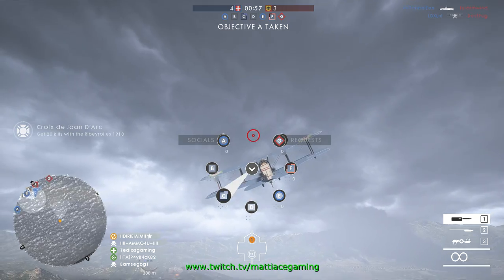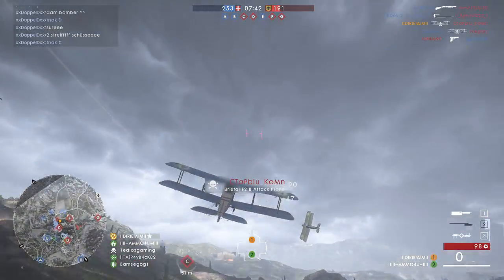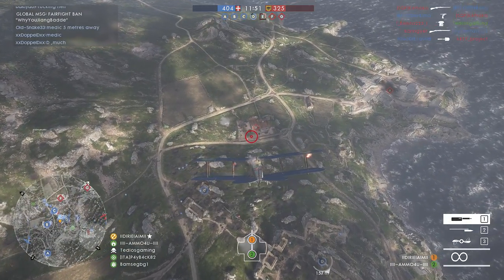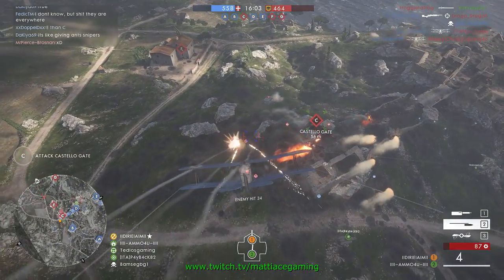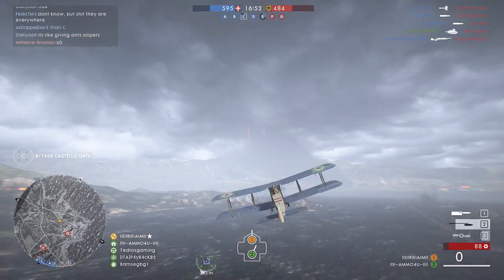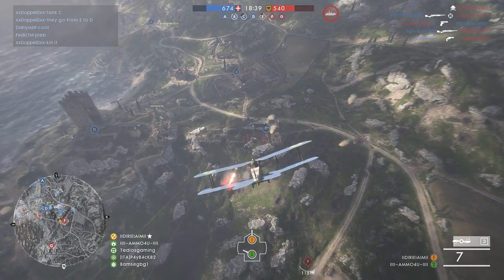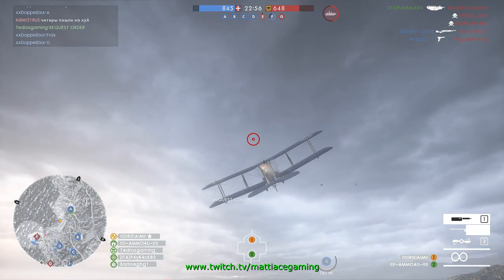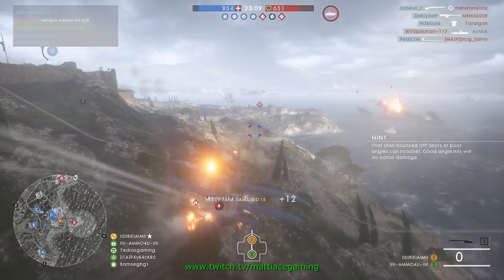Battlefield 1 - Attack Plane Airship Buster loadout got a buff